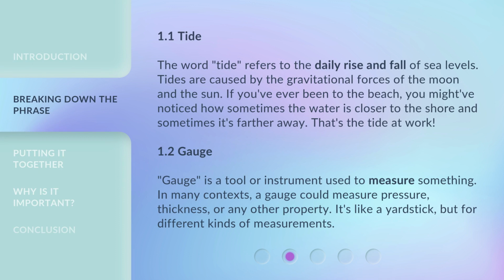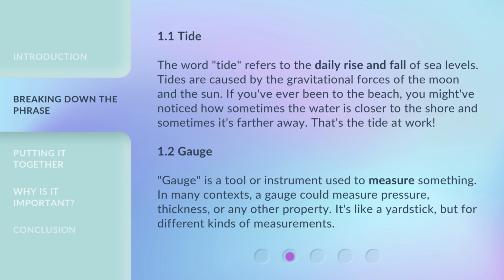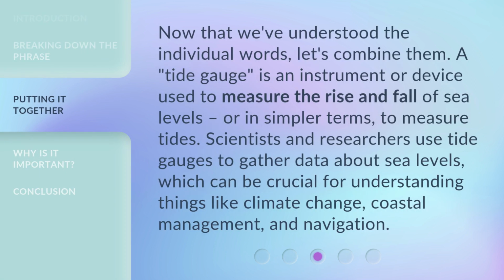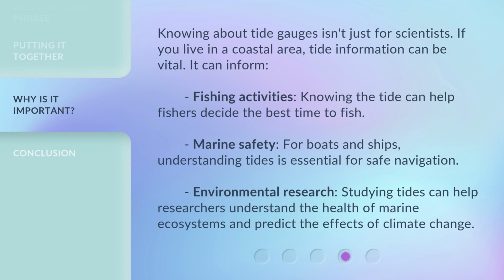Understanding "Tide Gauge" in English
Unraveling the Mystery of Tide Gauges • Discover the meaning and importance of tide gauges in just a few minutes! Join us as we break down the phrase, explore its significance, and learn how it impacts coastal areas and various industries.

00:00 • Introduction - Understanding "Tide Gauge" in English
00:25 • Breaking Down the Phrase
01:07 • Putting It Together
01:36 • Why is it Important?